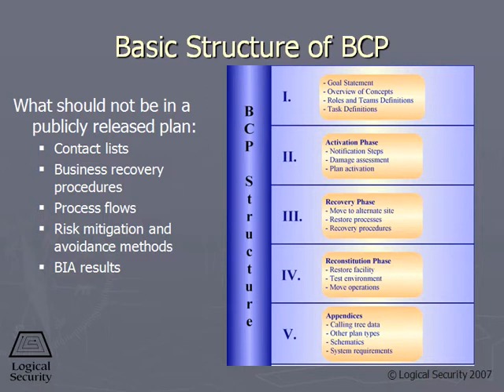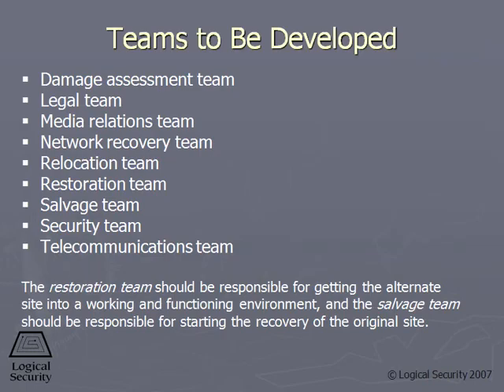653 Basic Structure of BCP